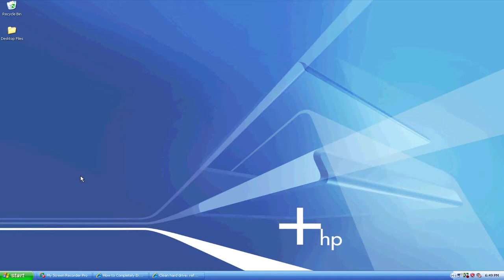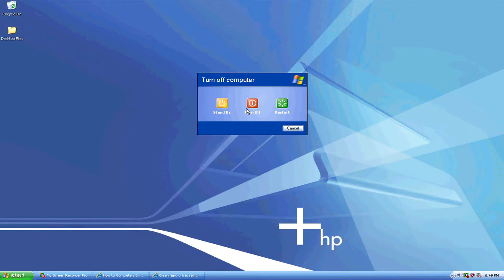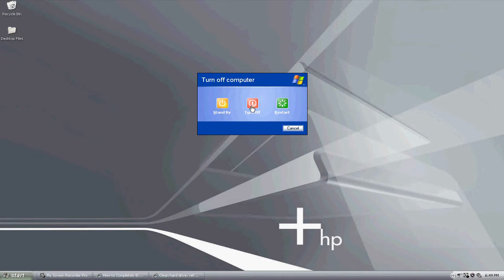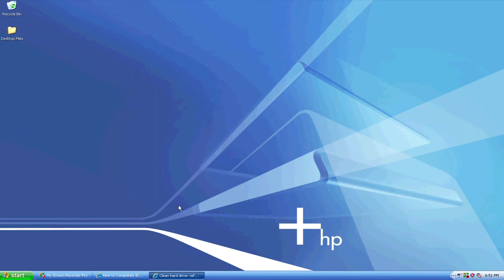Windows XP : How to Reformat a Windows XP Computer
Reformatting a Windows XP computer can be handled in a number of ways, depending on what the desired end-product may be. Find out how to return Windows XP to factory settings, while still retaining data files with help from the executive producer of a video production company in this free video on reformatting a computer with Windows XP.

Bio: Michael Burton has over 12 years of experience with PC computers.